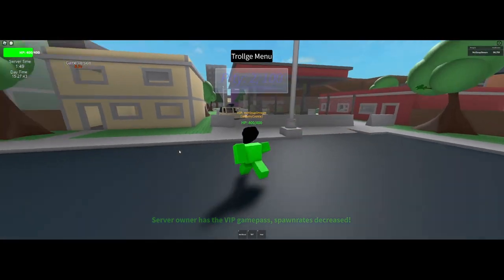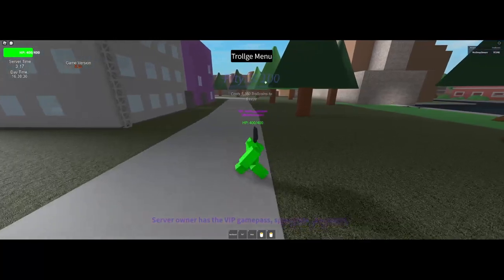A Complete Guide to Pity || TUI